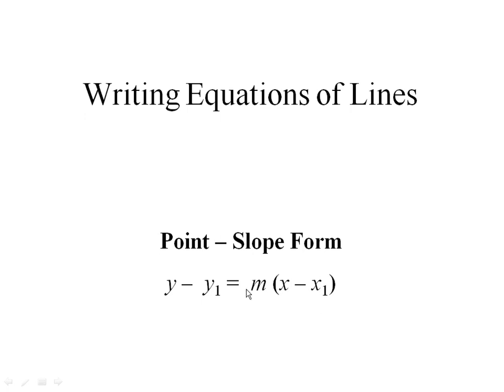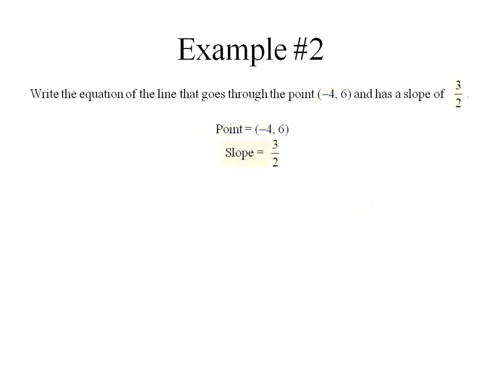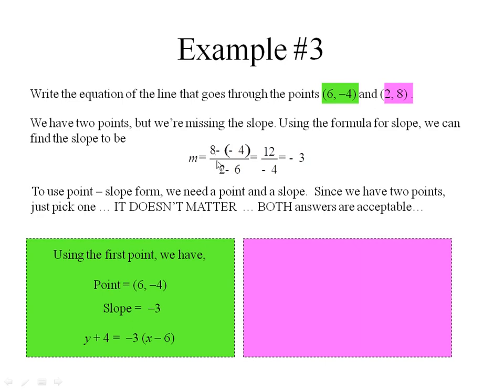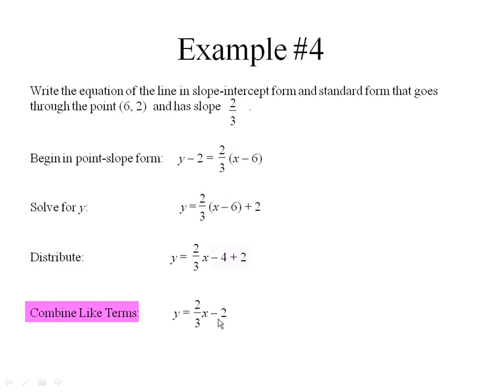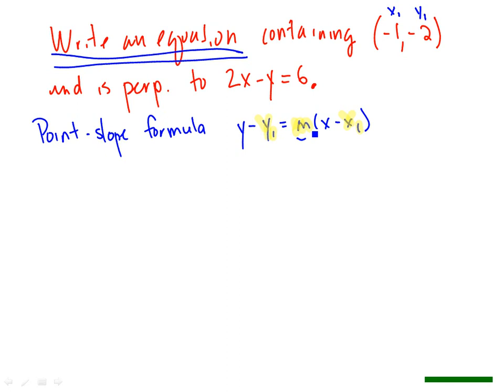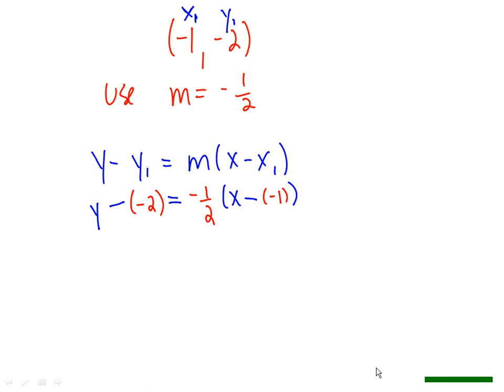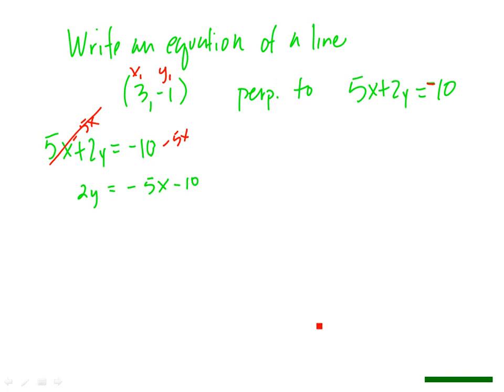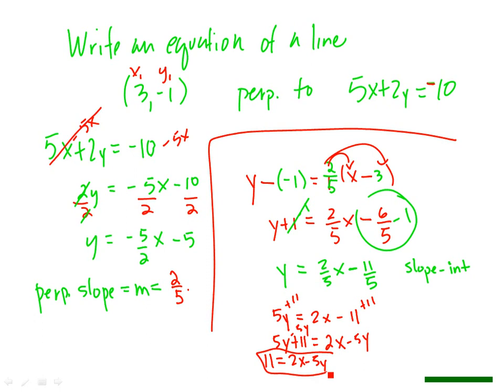Unit 12 - Writing Equations of Lines